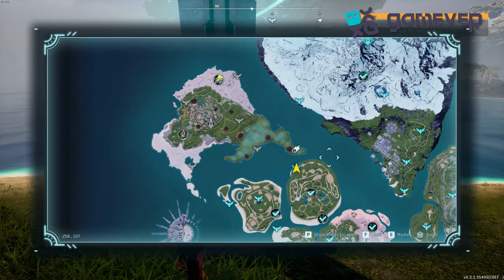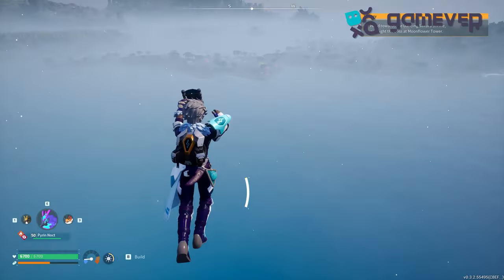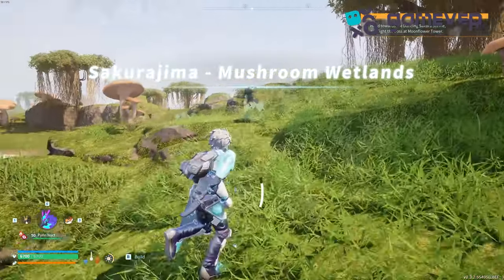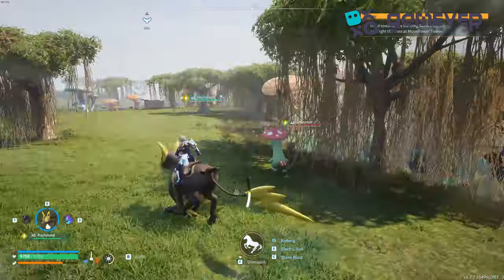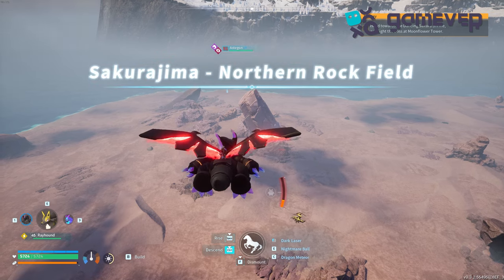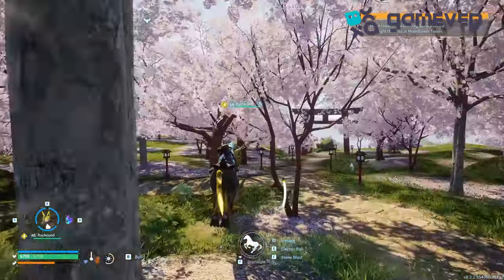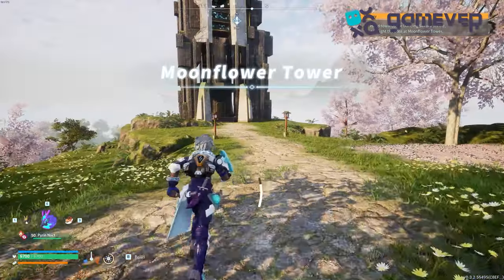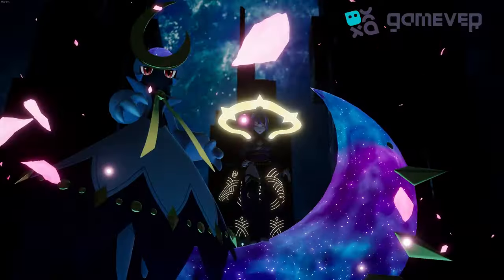Discovering Sakurajima Island in Palworld: Ultimate Location Guide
📍**How to Find Sakurajima Island in Palworld** 🌴

In this video, we delve into the mysterious Sakurajima Island in Palworld and guide you step-by-step to discover its location. Let's explore every nook and cranny of the Palworld map together. 🗺️✨

🔍**Step-by-Step Guide:**
1. **Open the Palworld Map**: Launch the game and access your map.
2. **Locate the Coordinates**: Head to the eastern quadrant near the coastal areas.
3. **Follow the Path**: Navigate through dense forests and cross serene rivers.
4. **Identify Landmarks**: Look for the iconic cherry blossom trees and towering cliffs.
5. **Arrive at Sakurajima**: Reach the island and explore its hidden secrets.

💡**Additional Tips:**
- Equip your character with necessary supplies.
- Leverage your Pal partners for faster travel.
- Watch out for hidden treasures and rare creatures.

⚡**Conclusion**:
Join us on this adventurous journey to find Sakurajima Island.